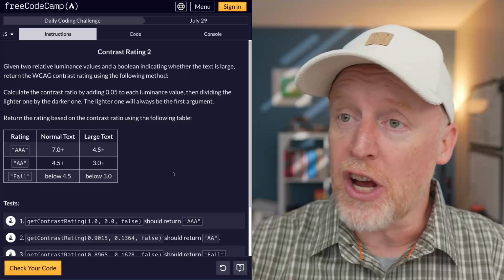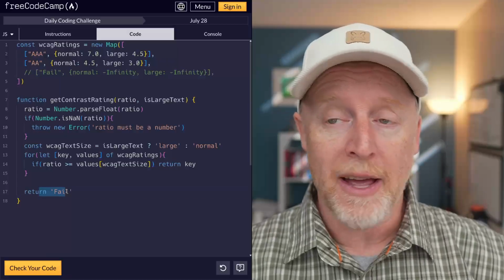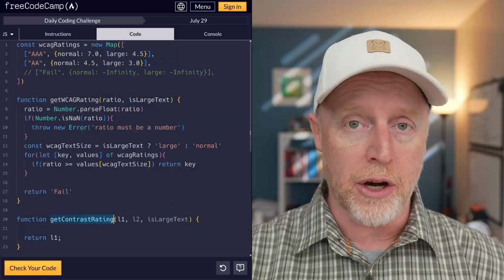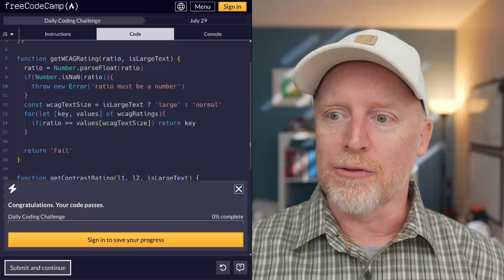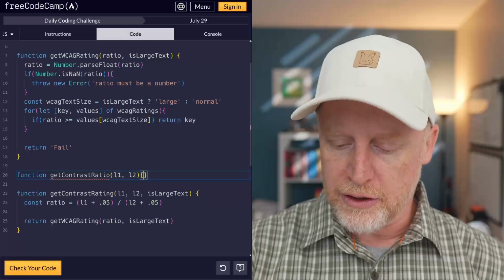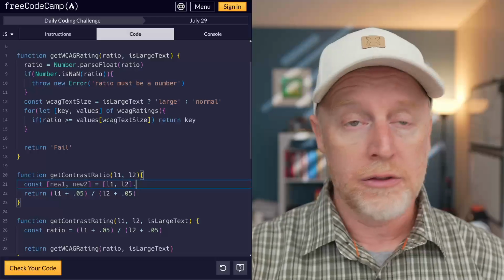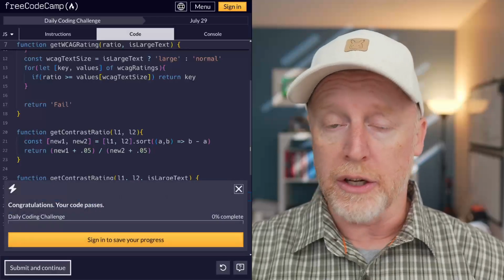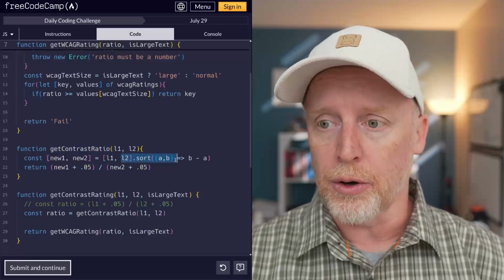Contrast Rating 2 - 2026-07-29 - FreeCodeCamp Daily Challenge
Today, I take on "Contrast Rating 2", a challenge to get the rating based on a contrast ratio and general text size. We build on yesterday's solution by calculating the ratio ourselves and then passing that to our previous work.